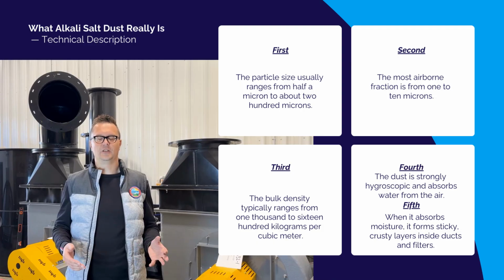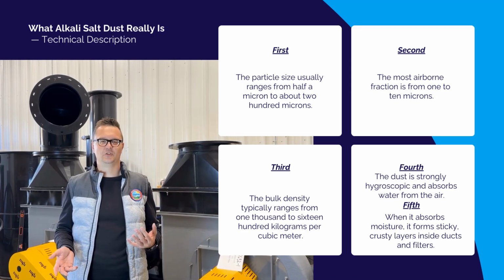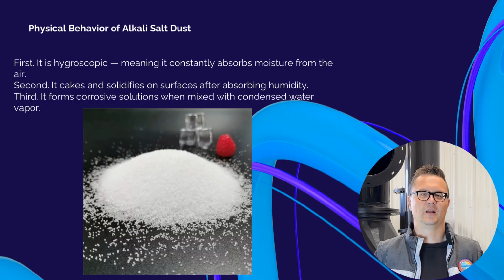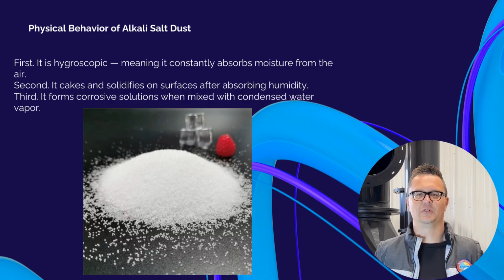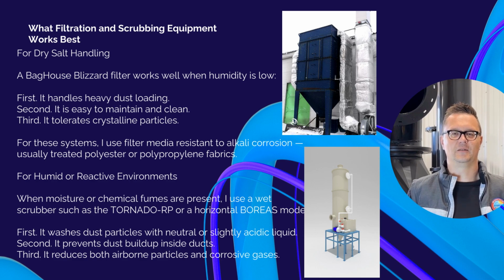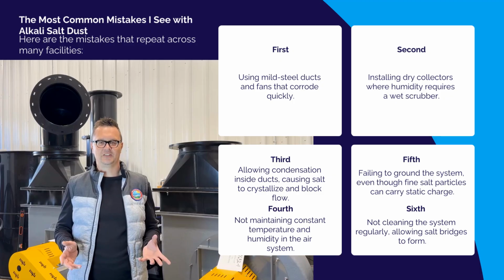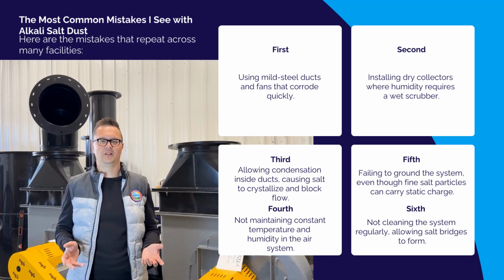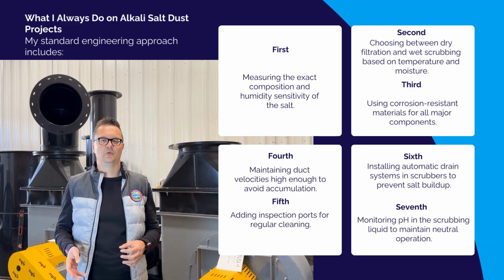Alkali salt dust | technical explanation and the best dust collectors / scrubbers for controlling it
Acid Fume Scrubbers Unveiled: Definitions, Designs, Prices, Types, and Materials

Chemical Scrubber Systems: Principles, Design, Reactions, and Cost Analysis

Efficient Nitric Acid Scrubber: Design, Applications, Principle of Operation, and Selection Guidelines

🧂 What Is Alkali Salt Dust?

Alkali salt dust is airborne particulate generated from materials such as:

sodium carbonate (soda ash)

sodium bicarbonate

sodium chloride

potassium carbonate

potassium hydroxide flakes

soda lime

caustic pellets

other alkaline powders or crystallized residues

This dust often forms during:

conveying

bag dumping

mixing

drying

packaging

crushing or milling

silo loading/unloading

Alkali dust is dry, crystalline, abrasive, alkaline, and hygroscopic.
Some particles may be very fine (10–100 microns), while others form light powder clouds.

⚠️ Characteristics & Hazards of Alkali Salt Dust
1. Irritating to skin, eyes, and respiratory system

Alkaline powders can cause severe dryness, irritation, or chemical burns.

2. Hygroscopic & moisture-reactive

Alkali salts absorb moisture from air, which can lead to:

caking

buildup inside ductwork

blinding of filters

hard crust formation in baghouses

3. Corrosion hazard

Some alkali dusts become corrosive when wet, attacking mild steel.

4. Combustibility

In most cases, pure alkali salts are not combustible, but they can form explosive mixtures if mixed with organic dust (grain, sugar, resin, flour, feed).

5. Abrasiveness

Crystalline salts can erode ductwork, elbows, rotary valves, and filter bags over time.

🏭 Best Dust Collectors for Alkali Salt Dust
⭐ 1. Pulse-Jet Baghouse (Top Choice)

(Examples: Blizzard series — Blizzard BIG, Blizzard RS, Blizzard FS, Blizzard NEW)

Pulse-jet baghouses work extremely well for alkali salts because:

large airflow capacity

high tolerance for abrasive dust

aggressive pulse cleaning breaks off crusty dust cake

less sensitivity to humidity compared to cartridges

variety of filter media available

Best filter medias for alkali salts:

Polyester felt (PE) — economic and durable

PTFE membrane — best for sticky, hygroscopic, or ultra-fine salt

Aramid or PPS — for elevated temperature or corrosive conditions

Baghouses are ideal for:

packaging lines

dump stations

process mixers

silo vents

drying operations

⭐ 2. Cartridge Dust Collectors

(Examples: FOEHN Modular, FOEHN Push-Pull)

Cartridge filters can work but only if:

dust is very dry

humidity is controlled

salt does not cake immediately

particles are fine and flowable

Caution: alkali salts often blind pleated cartridges, especially if humidity rises.
Baghouses are more forgiving.

⭐ 3. Cyclone Pre-Separators

(Examples: Vortex Cyclone, Torch Cyclone)

Great for:

removing coarse crystals

reducing wear on downstream baghouse

minimizing filter loading

Cyclones are never used alone because fine salt dust escapes.

⭐ 4. Wet Scrubbers (Special Applications)

(Models: TORNADO ST, TORNADO RP, BOREAS P1/P2, TORNADO FB Venturi)

Wet scrubbers are used when:

dust is extremely fine

dust cakes heavily

moisture reactivity is high

process has corrosive gas along with dust

no risk of wet sludge contamination

However, wet scrubbers produce a brine slurry, which requires disposal.
Slurry becomes corrosive and may need pH control.

Best wet scrubbers for salts:

Packed-bed scrubbers (BOREAS P1/P2, TORNADO RP)

Spray towers (TORNADO ST)

Venturi scrubbers (TORNADO FB) for ultra-fine dust

Wet scrubbers eliminate explosion risk completely.

🧪 Key Engineering Notes for Alkali Salt Dust
✔ Avoid cartridge filters unless dust is ultra-dry

Moisture + salt = instant blinding.

✔ Use steep hopper walls (≥ 60°)

Prevents caking and bridging.

✔ Add vibrators or fluidizers if needed

To keep salt flowing.

✔ Maintain consistent temperature

Condensation can solidify salts and destroy filters.

✔ Use corrosion-resistant materials

Salt + moisture = corrosion.
Use PP, PVC, FRP, stainless steel, or coated steel when needed.

✔ Consider using PTFE-coated filter bags

Helps release caked salt during pulses.